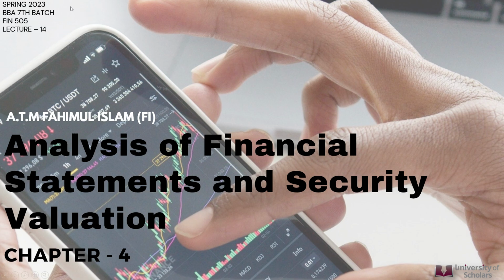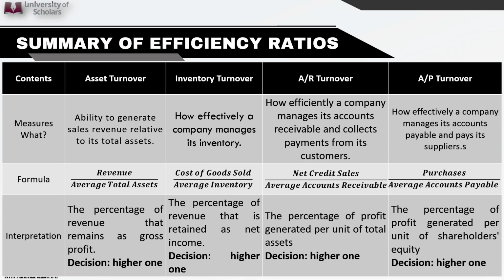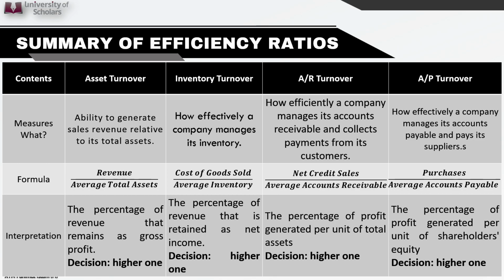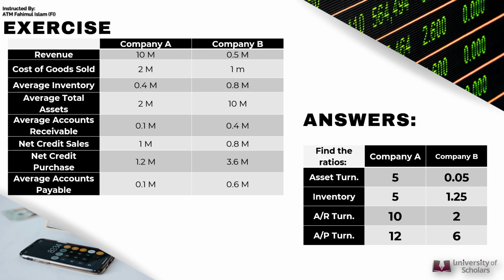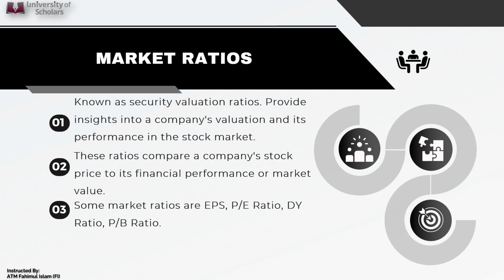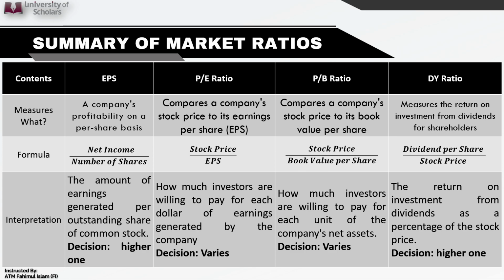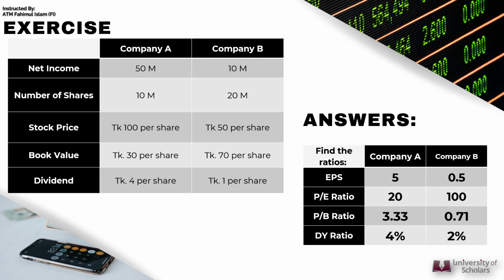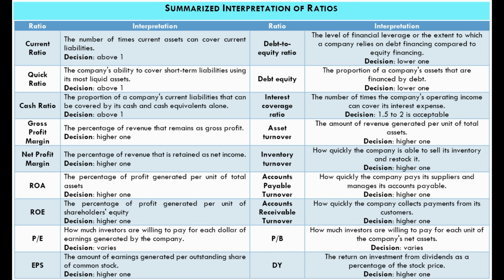Investment & Portfolio Analysis|Lecture 14|BBA|Fahimul Islam|University of Scholars